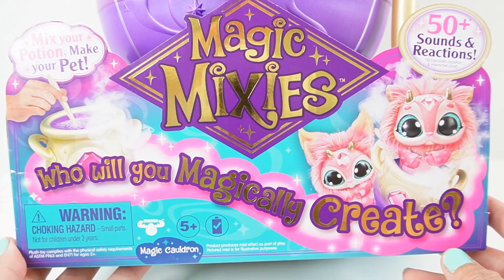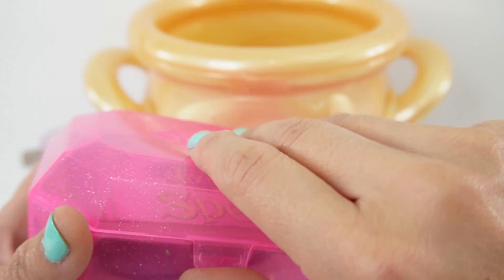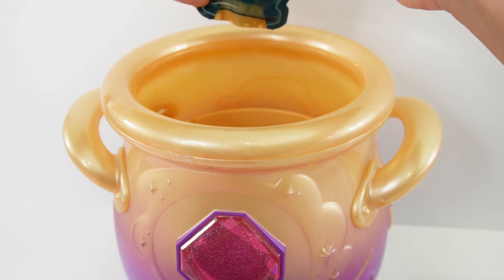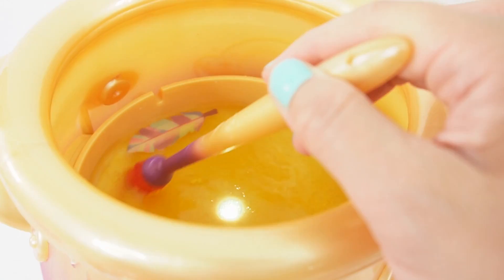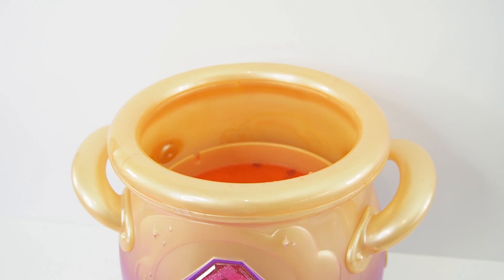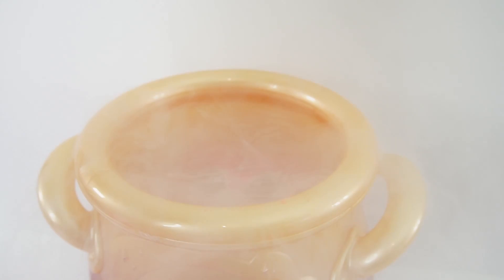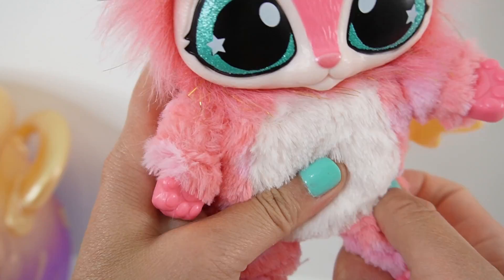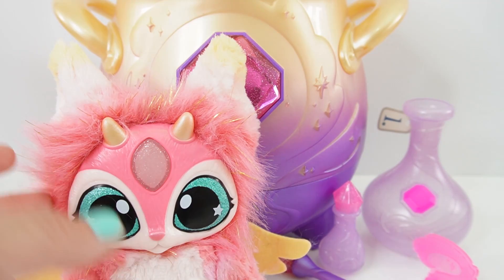Magic Mixies Magic Cauldron Unboxing and Toy Review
Which Magic Mixie will we find inside the magical cauldron? We will mix the ingredients to create a potion to reveal our mixie!  Once we reveal our mixie we can play with her to make more spells!

DIY Custom Supplies